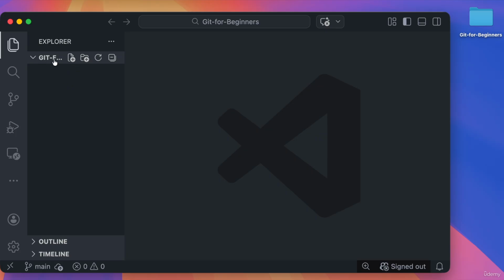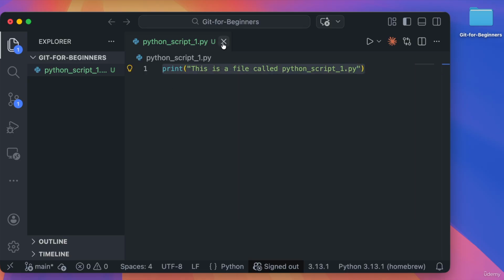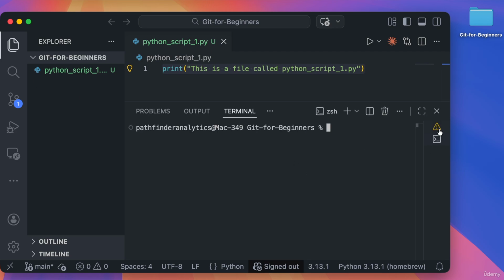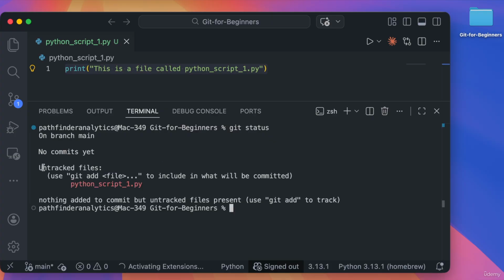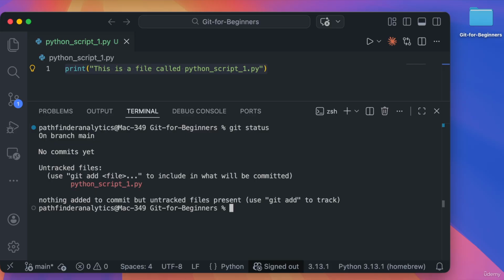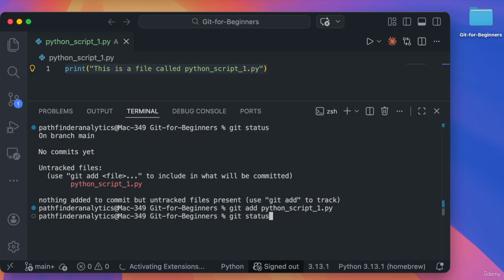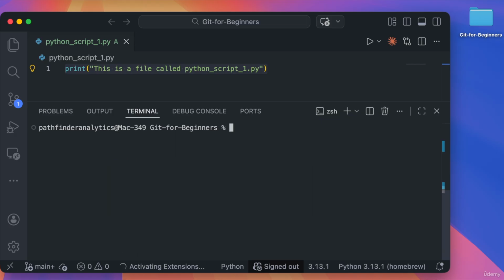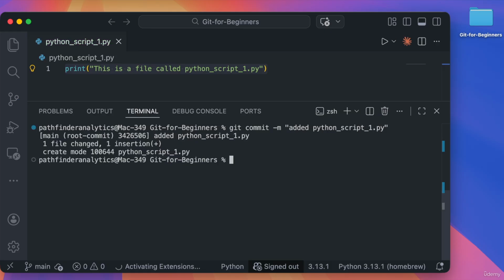Staging Changes and Making Your First Commit | Git Tutorial 2026